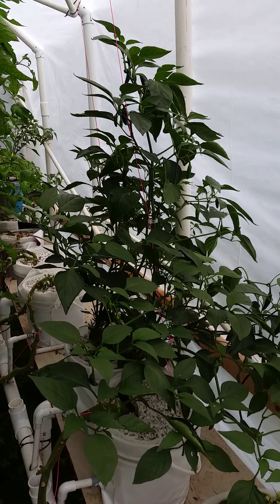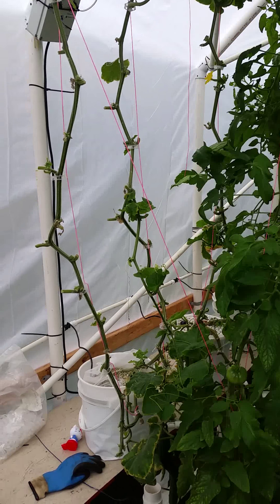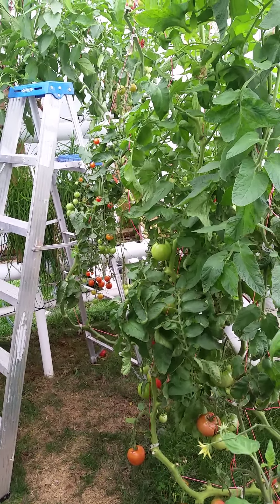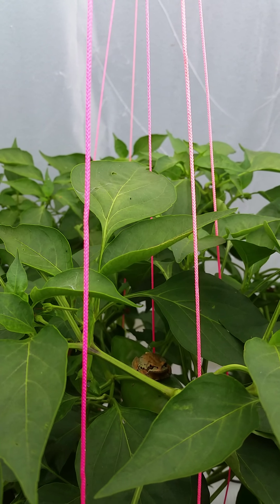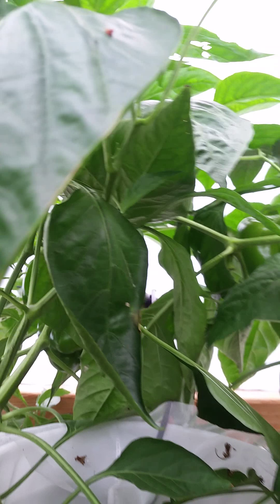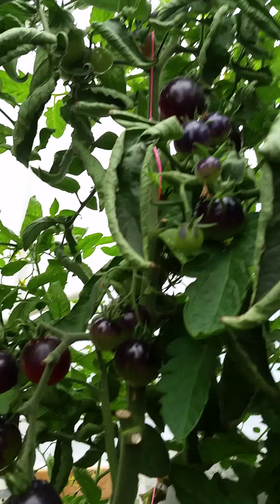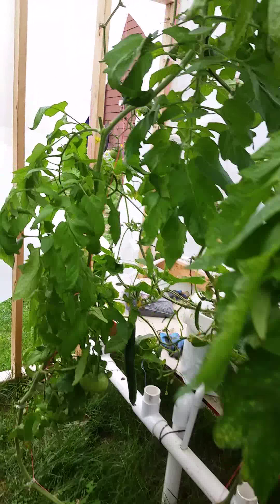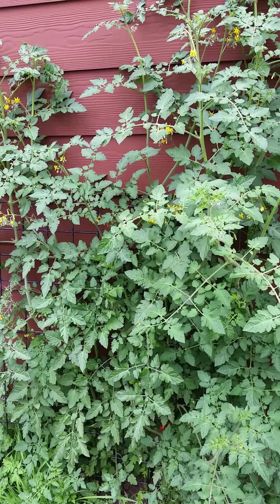Hydroponic Greenhouse 2 update 4